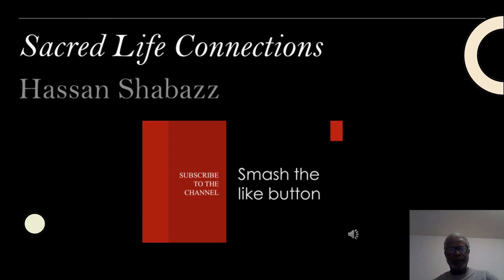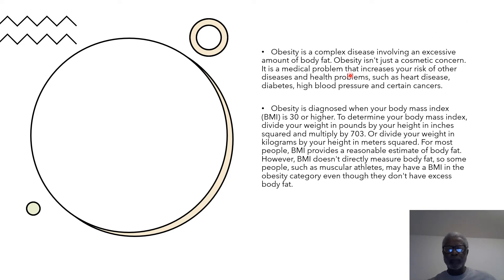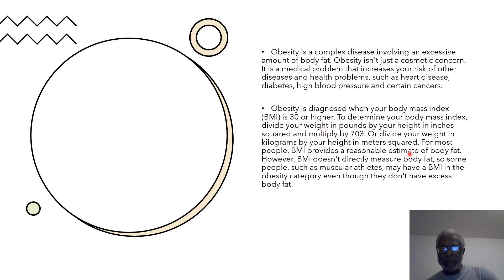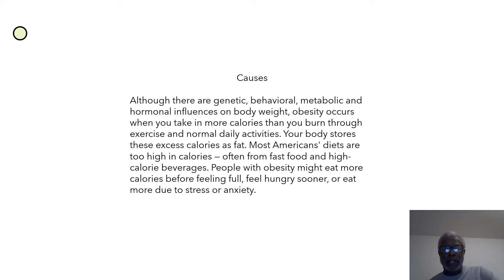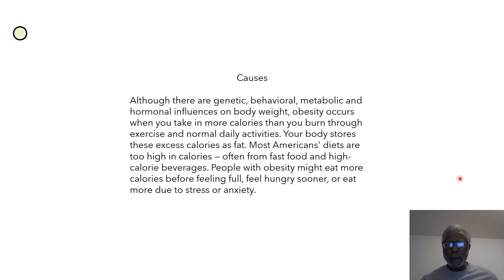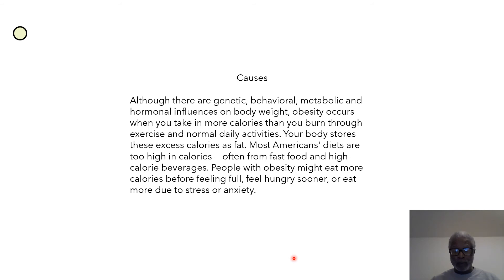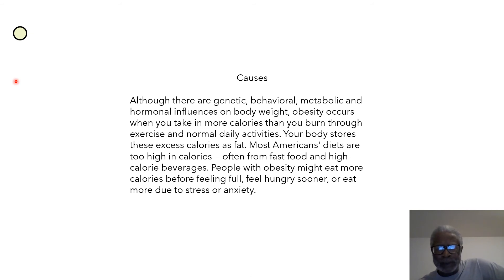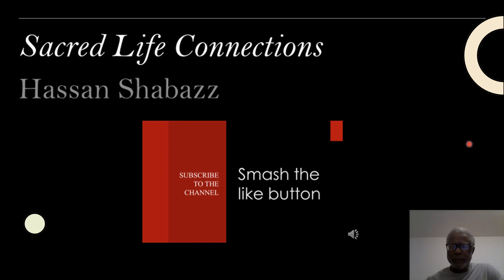Obesity - General Health Information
In this video we discuss the causes and affects of obesity. General information on health, fitness and nutrition.